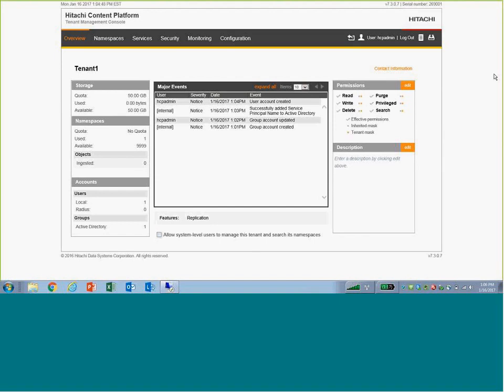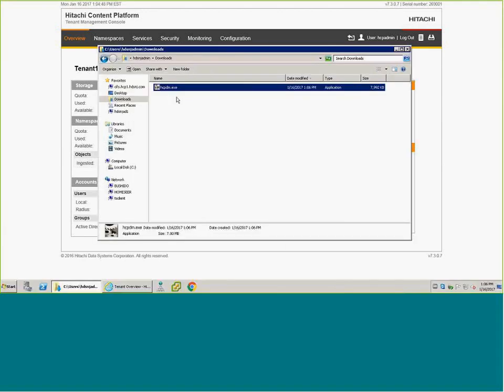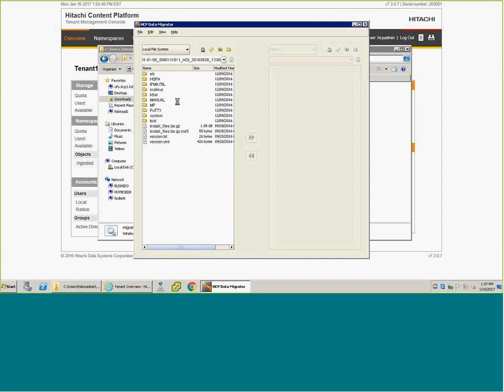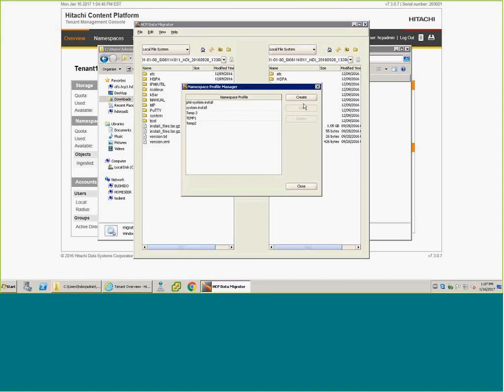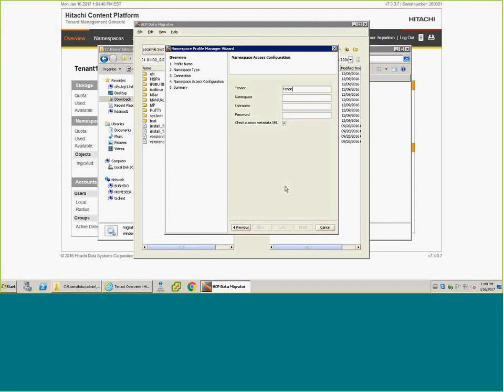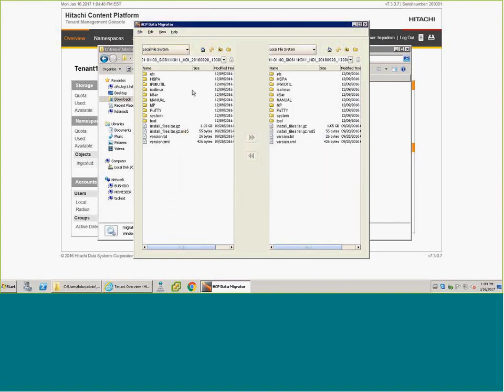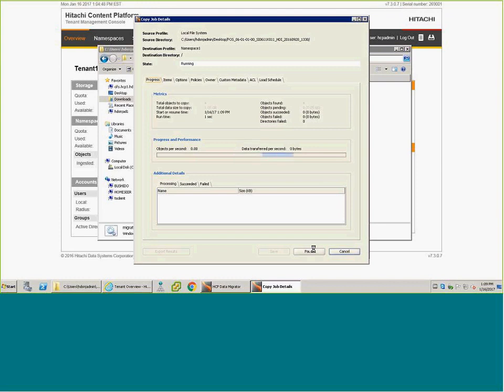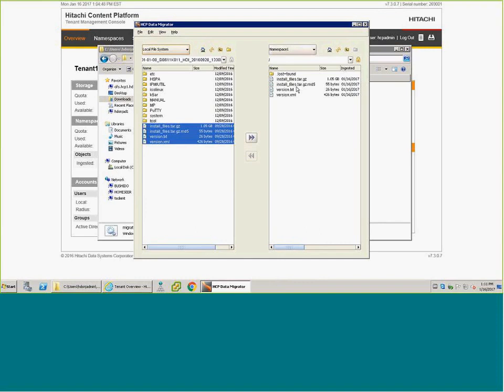HCP Part 2 Data Migrator 1